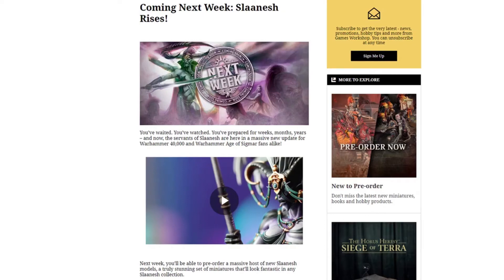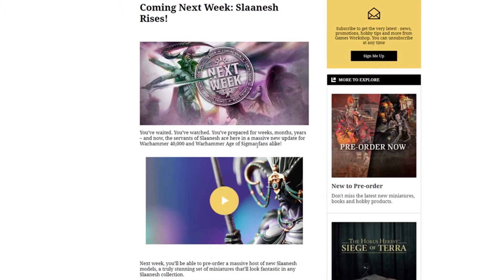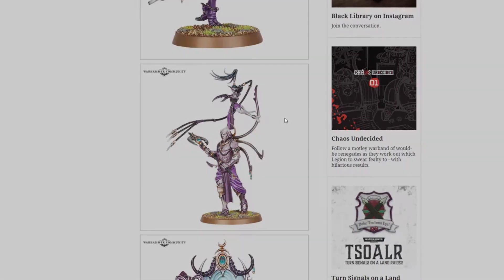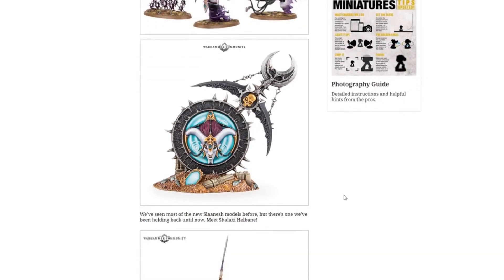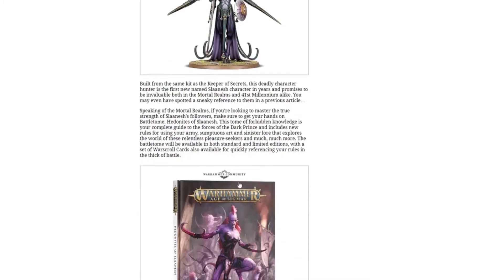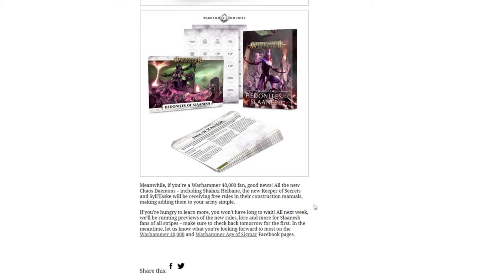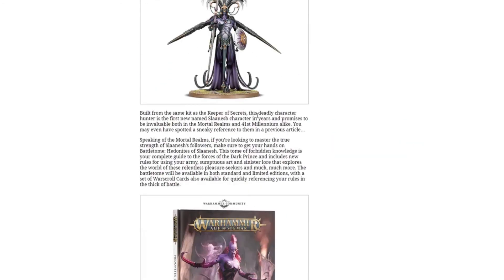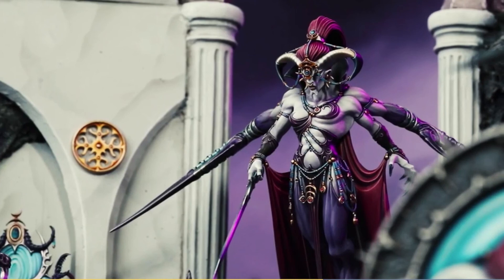Slaanesh New Models Coming NEXT WEEK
Today we take a look at the terrifyingly beautiful new Slaanesh models, including a never before seen NEW MODEL!

If you enjoyed this video please consider liking it and if you want more Warhammer news, competitive tips, and painting tutorials please consider subscribing to the channel it would mean a lot to me!